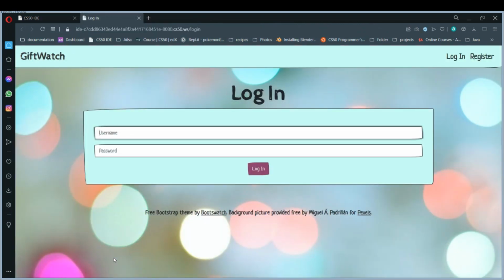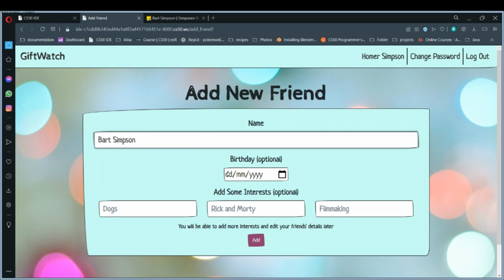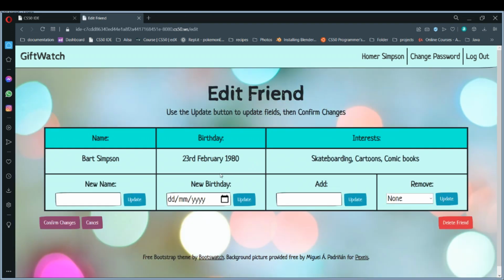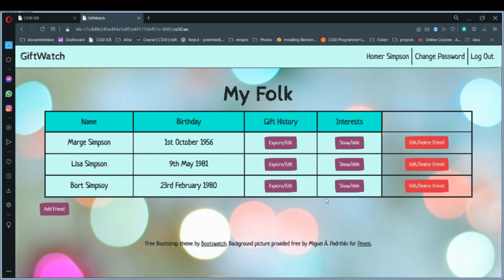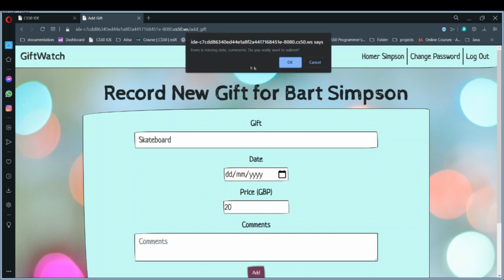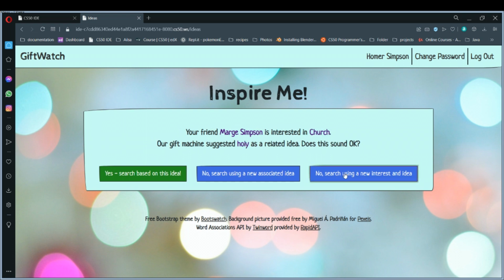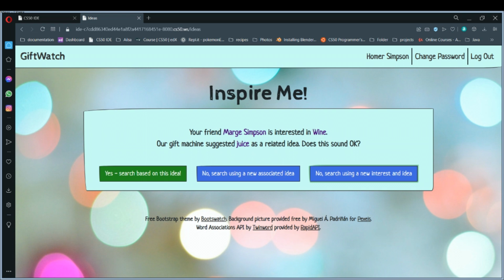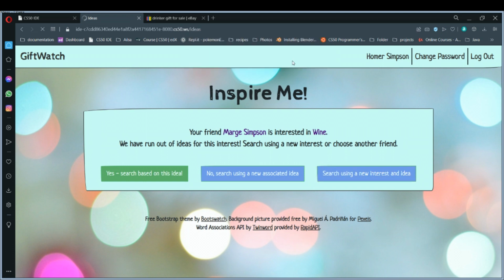cs502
My final project for Harvard CS50.
Have you ever bought someone the same birthday gift 2 years in a row? Worry no more with GiftWatch.